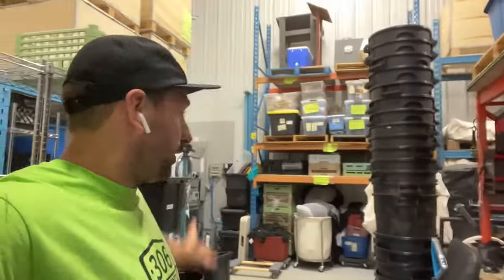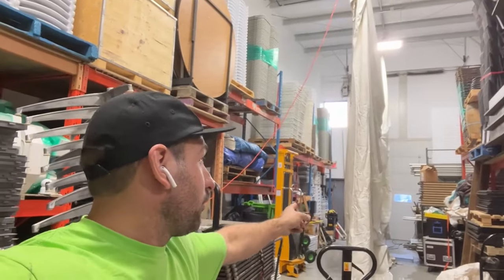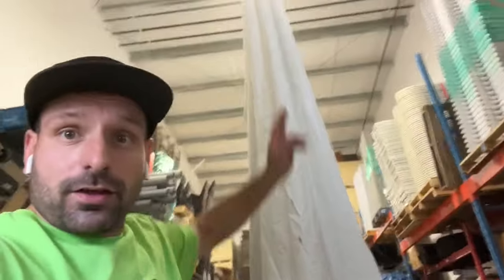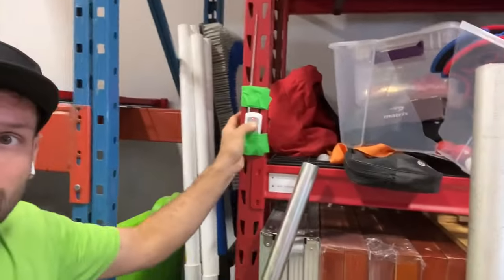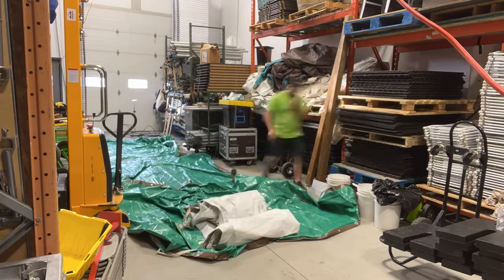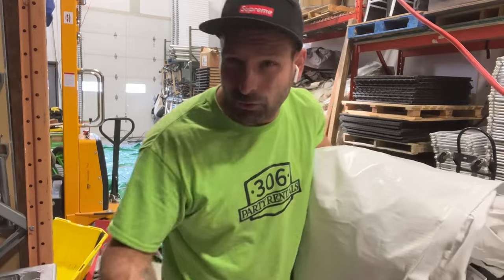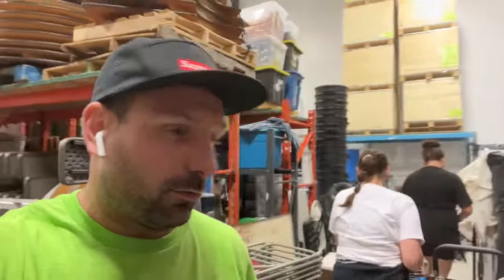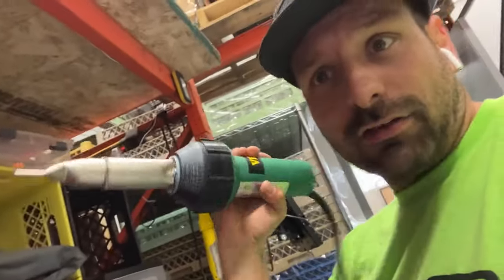How To Clean A Party Tent - Event Rental Business Problems (Solved!)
I have tried a lot of different party tent cleaning methods but none of them work as good as hoisting up the vinyl tent tops from the beams on the roof of my party rental business warehouse. This tent cleaning method is great because is combines the washing and drying of the tent top into 1 step.

In my party equipment rental business Vlog there are no secrets, just trials and tribulations that amount to progression in the event rental business realm!

Owning a tent rental business is a lot of work. Im here to share my experiences and vlogs in this video! See my party rental warehouse and follow me on location to installs and takedows of event tents.

Busy Party Rental Business In Action - Diary Of An Event Rental Business Owner.

Here is a behind the scenes look at my event rental business. Nothing gets held back on this channel. Transparency is what make it interesting to watch. Hope you enjoy my business through my eyes!

4 years ago, I started a party rental business in my garage and have grown it into the business that you see in this video. Welcome to my event rental business warehouse. This channel is dedicated to my journey running an event rental business starting from the beginning in my garage (see how far I've come along from the beginning so far). I'll show you tips along the way!

3. Once You Make The DIY Photo Booth Learn How To Market Them

For Rental Software:
 I recommend: Booqable (Rental Company Booking Software):